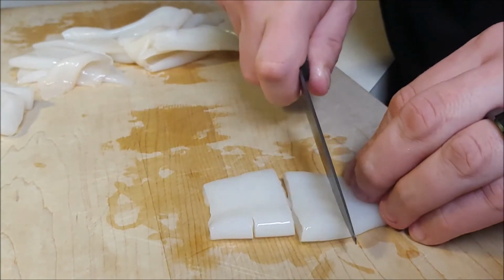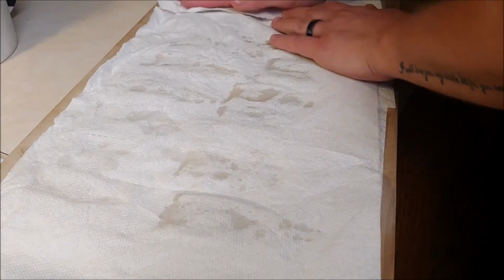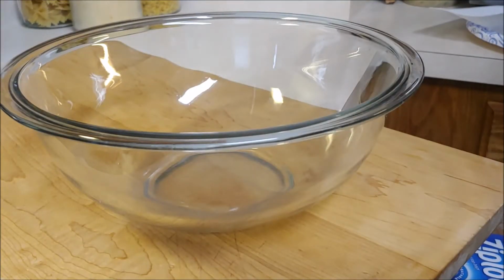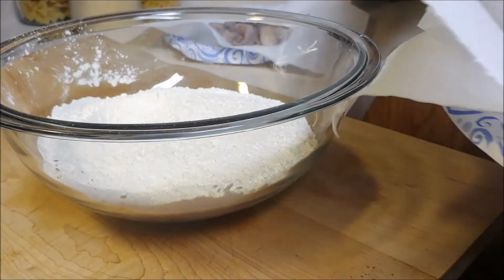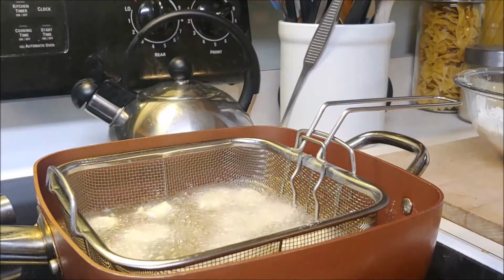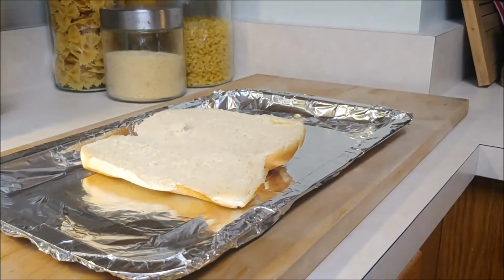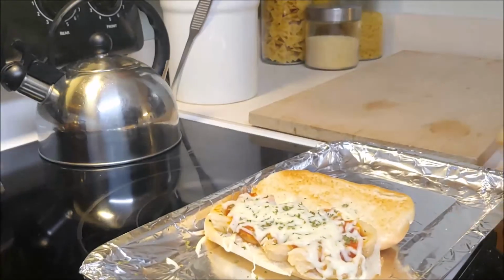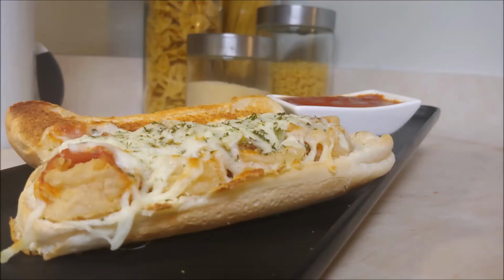Calamari Parmesan Subs | Spain on a Fork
Hey all!
Today we have a great video for you!  We wanted to give our buddy Albert a much deserved shout out!  Spain on a fork, his channel is amazing!  Albert cooks authentic Spanish dishes you will love!  His video work is amazing and his channel has over 100K subs!  Albert is also so nice, he and Chef have been sharing videos and comments for a long time.  Today this video is for you Albert!  Please be sure to check out his channel.

Ingredients:
Calamari (Cut into Rings)
2 Cups Flour
1 lb. spoon salt
1 table spoon garlic powder
1 table spoon paprika
oil for frying
Red Sauce
Shredded Mozzarella cheese
Grated Pram cheese
Sub Rolls